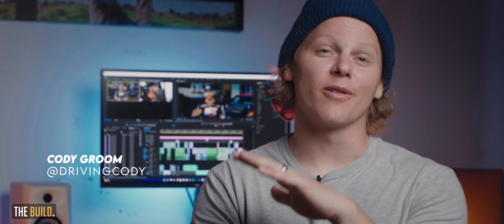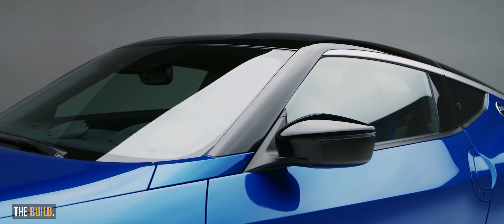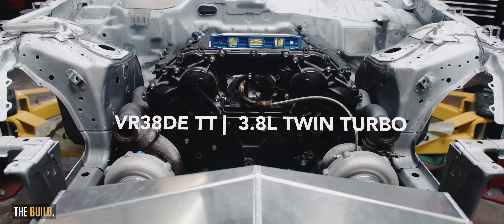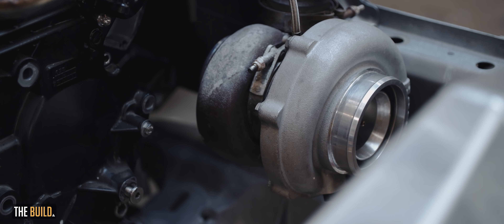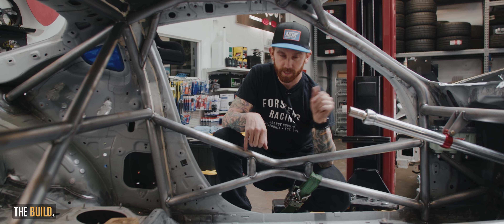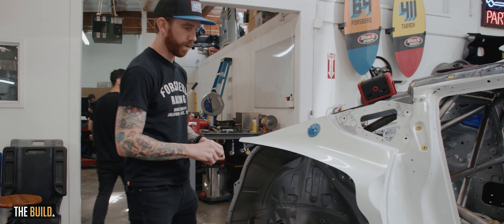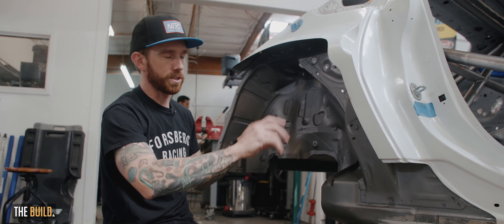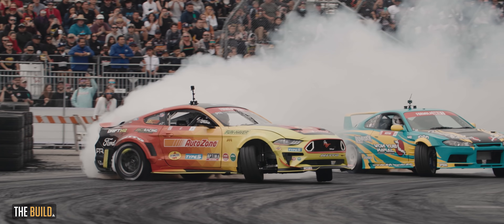THE 1300HP 2023 NISSAN Z | THE FIRST OF ITS KIND!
Hey guys,

Welcome to another episode of The Build ! Today we have @chrisforsbergracing And his absolutely insane Nissan Z. This is the first modified Z out in the wild, and I had to share the story behind it.